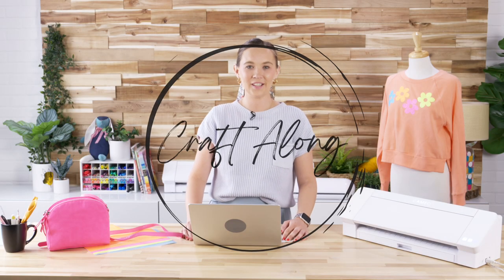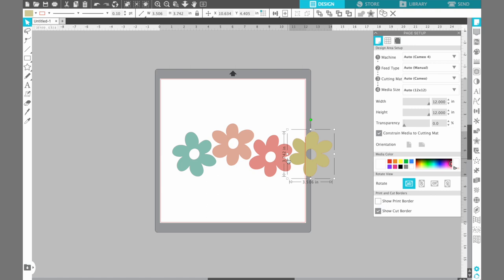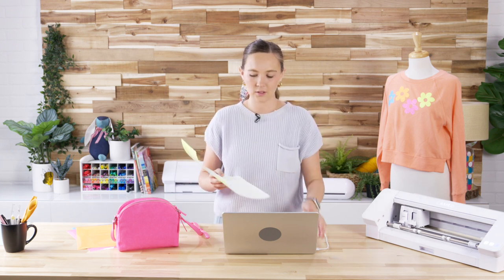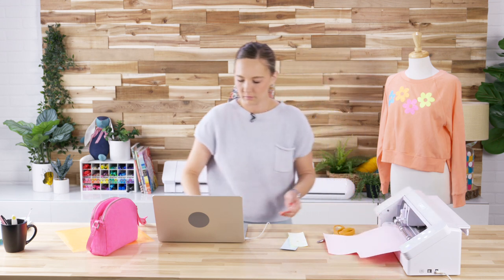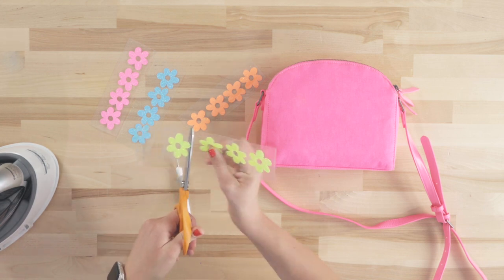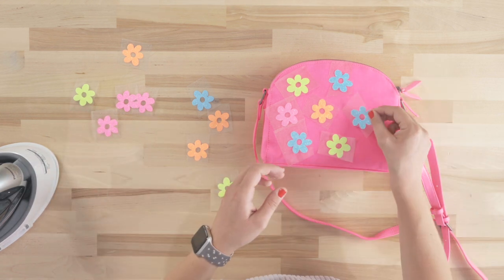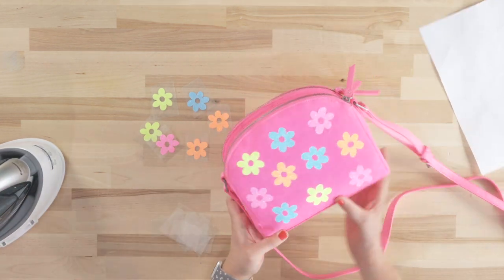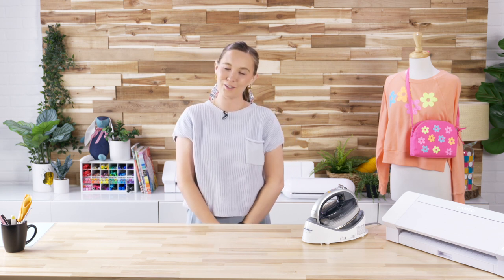Craft Along | Summer Flower Purse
Mckenna will show you how to make this easy HTV bag that will match all your bright summer outfits. Follow along as we download the design file, layout the design in Silhouette Studio and cut the HTV with our Silhouette Cameo 4.

Design: Retro Flower Border,  ID# 436702

for more info on Silhouette classes and our ever expanding collection of inspiration, check out Silhouette101.com and the Silhouettedesignstore.com.